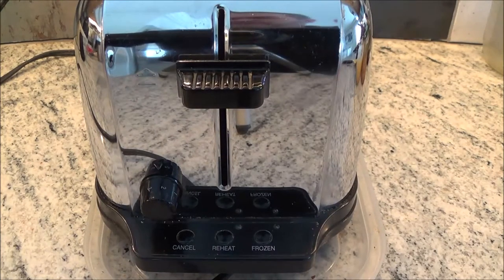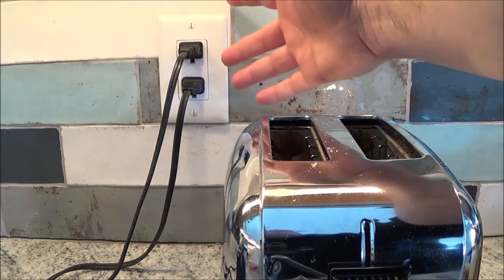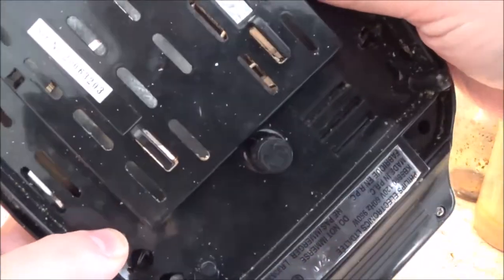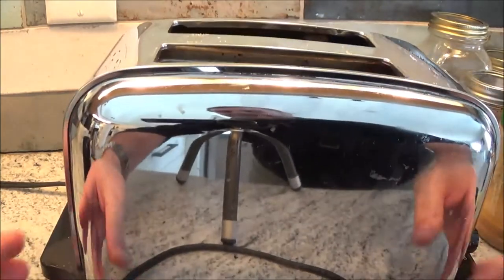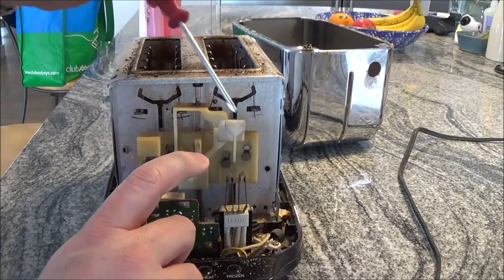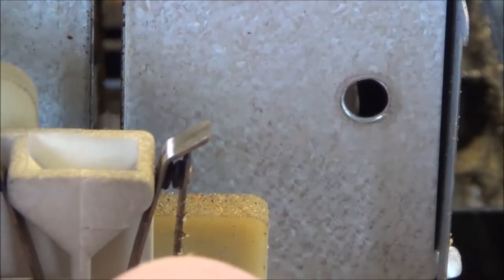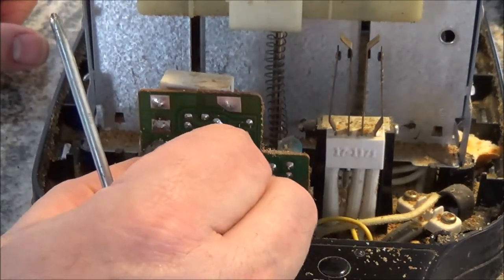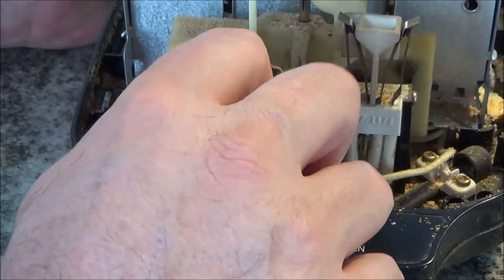Phillips Toaster is busted. Lets see if I can fix it!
Woke up Saturday am to NO TOAST. Is the Toaster Toast or can I fix it? I give it a go to see if I can get it working